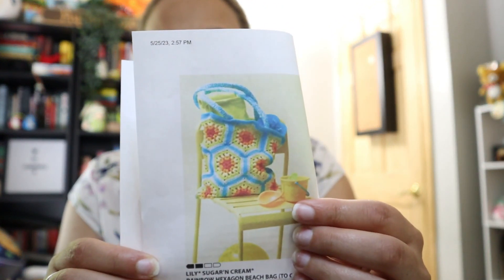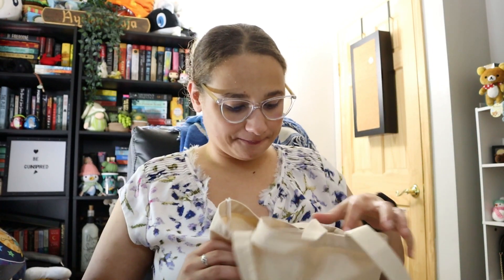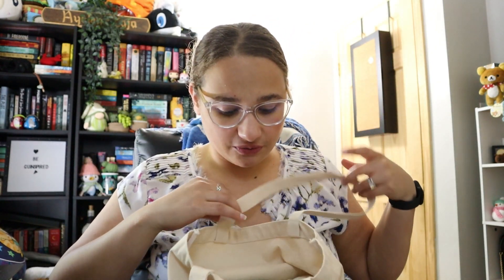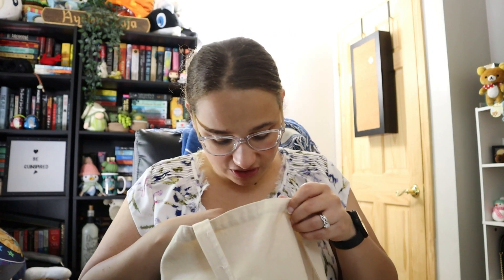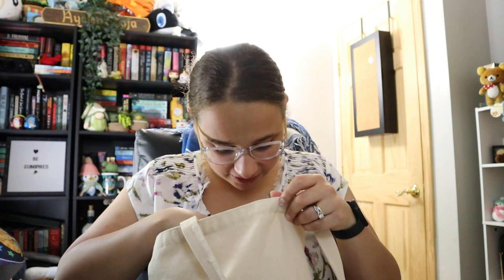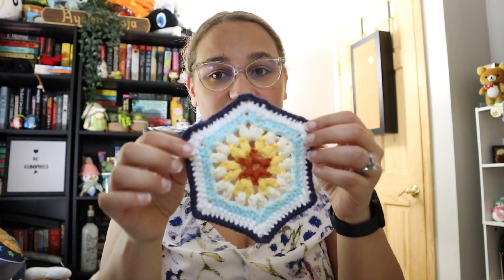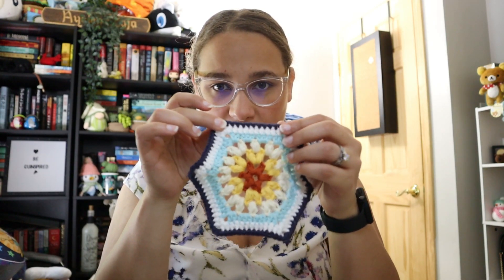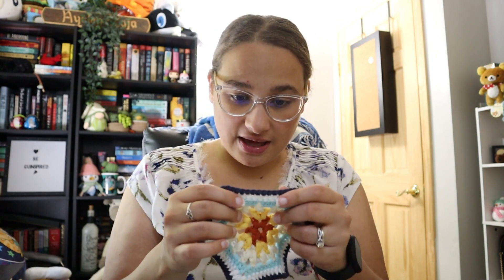Things We're Making Thursday | June Week 1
Check out the colors I chose for my fancy crochet beach bag! Spoiler alert, it's not very different from the example. Haha! I think it's still going to be gorgeous!

Want to check out others also participating, here's a list below!

If you want to check out the Facebook page go here!